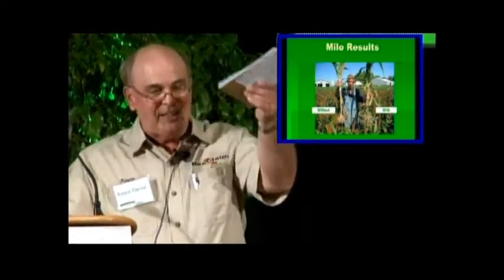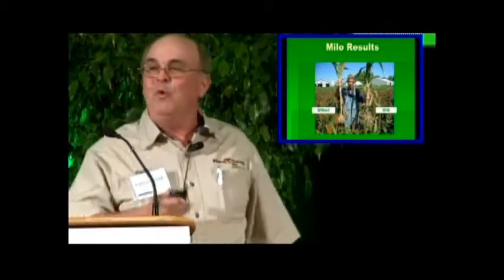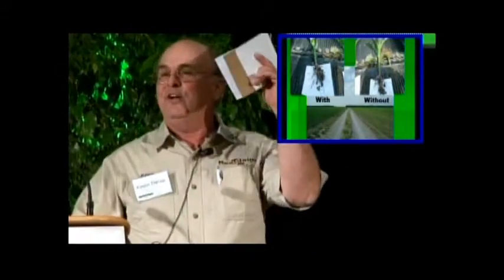How to Grow with Earthcare Sumagrow Farming for the Future by Kevin Delap- Part 3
NITRATE RUNOFF REDUCTION

The validation testing at the Arise Research facility was performed primarily to determine the effect of products containing SumaGrow on the amount of tile water runoff and the percentage of nitrates contained in the runoff water.

There are five test plots covered by this report:  one control plot using the state recommended amount of conventional, petrochemical based fertilizer for corn grown in the State of Illinois; two plots treated with a product containing SumaGrow and 100% fertilizer; and two plots treated with only 50% fertilizer and a product containing SumaGrow.

The yield on the corn crop increased by 21.67% for SG100 and by 19.2% for SG50 compared to the control.  Again, please remember the control is what a typical farmer is currently doing.  These yield increases are worth over $160 per acre (page 6) and the manufacturer of SumaGrow products recommends at least a 50% reduction in fertilizer which would easily have increased the financial benefit to the farmer by at least another $40 bringing the total financial benefit to over $200 per acre for the farmer using SG50,
which far exceeds the cost of products containing SumaGrow.

This yield increase is not a fluke as it has been repeatedly demonstrated in numerous field trials and with actual large scale farmers.  There is additional data in the Arise report which further lends credibility to the increase yield claim:  The plots treated with a product containing SumaGrow had better plant health, wider leaf diameters, bigger stalks and better color.

Consumers of corn grown with products containing SumaGrow benefit since a free market will lower the purchase price for corn as more farmers adopt the use of products
containing SumaGrow.

Additionally, chlorophyll is a good proxy for overall plant nutrient value.  The corn used is this field trial was field corn which will likely be fed to cattle.  Better nutrient values will lead to increased/faster weight gain for cattle eating this corn -- another benefit to the consumer of this crop.

Field corn may also be used to make ethanol.  While this study did not measure the brix of the corn kernels (just the plant brix), other field trials have demonstrated products containing SumaGrow significantly increased brix levels.  Higher brix levels lead to more ethanol per bushel of corn.

The environment is also a winner.  In addition to the nitrate runoff reduction highlighted above, fewer gallons of water running off reduce the loss of top soil and resulting clogging of waterways which would ultimately need to be dredged.

For the soil which does not runoff, the quality has been improved as demonstrated by the Formazan results.  The Formazan test provides the biology in a soil sample with a specific amount of a food supply and waits a specific amount of time.  The amounts of metabolic enzymes given off by the bacterial and fungal species are measured when they are active.  The Formazan test is like a speedometer reading of microbial activity in the soil.  It is an indirect microbial assay that fives us a picture of the forest -- not the individual trees.

Low Formazan readings indicate a poor cycling of carbon, less microbial activity, and the inability of soil to break down organic inputs to supply plants with available nitrogen.  The higher the Formazan reading the better and the product containing SumaGrow increased the Formazan levels by 29% -- 41%.

The manufacturer of the products with SumaGrow Inside, believes the cost/benefit ratio to the farmer or government agency is significant enough to allow widespread implementation via the "carrot" approach -- where every party benefits -- rather than finding an alternative solution utilizing the "stick" approach which will have extra costs for the parties involved.